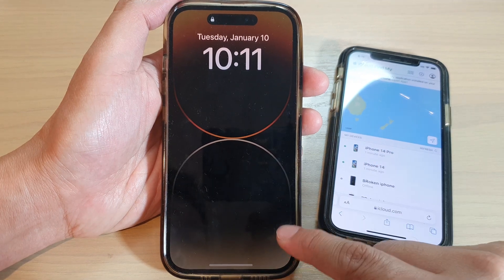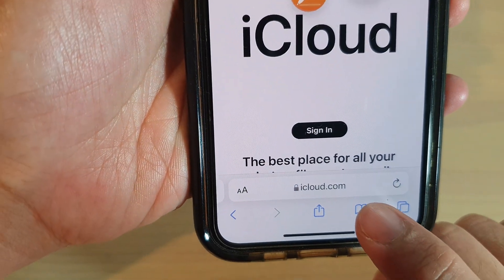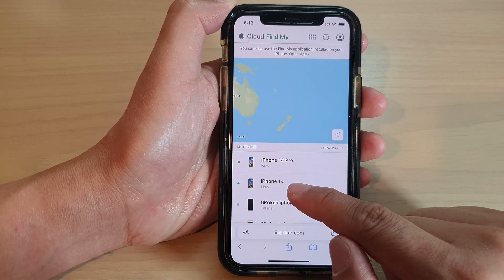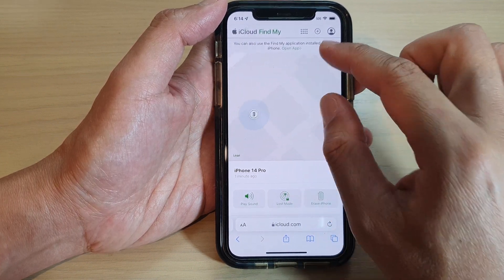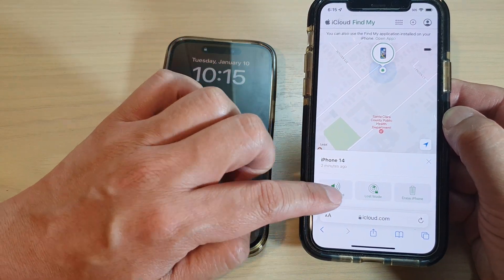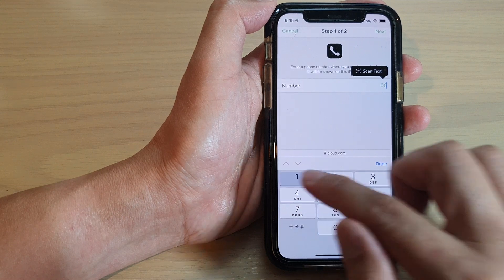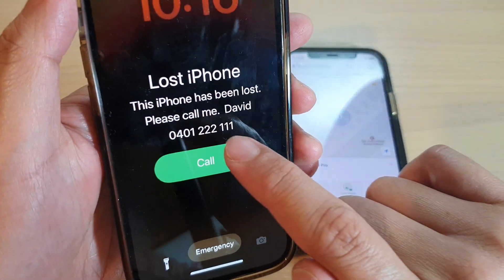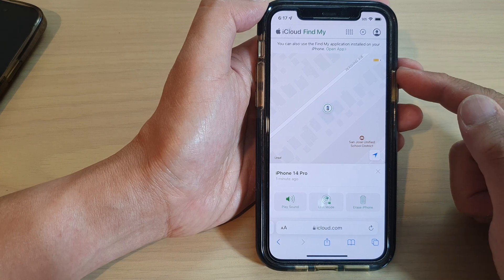How to Locate & Find Your Lost / Missing iPhone 14/14 Pro Max/14 Mini/14 Pro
Learn how you can locate and find your lost or missing iPhone 14, iPhone 14 Pro, iPhone 14 Mini/Pro Max.